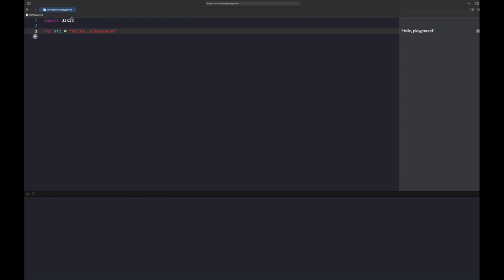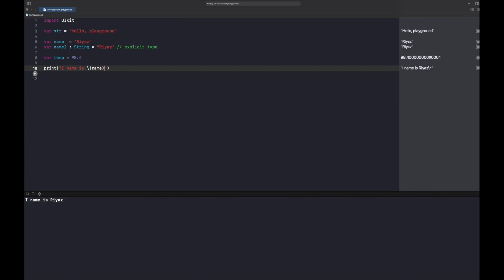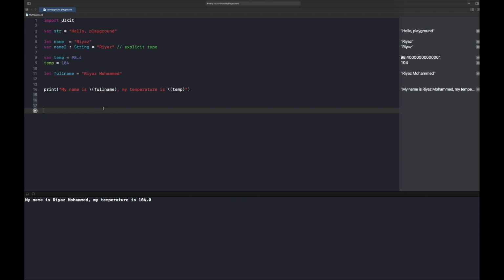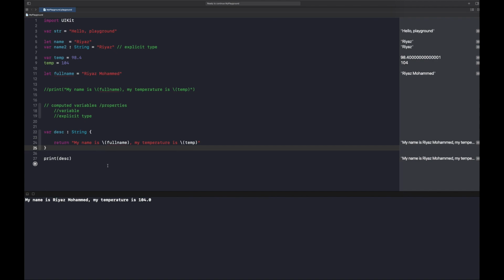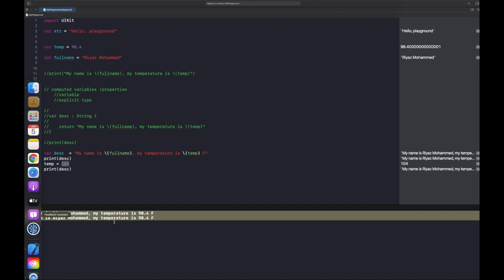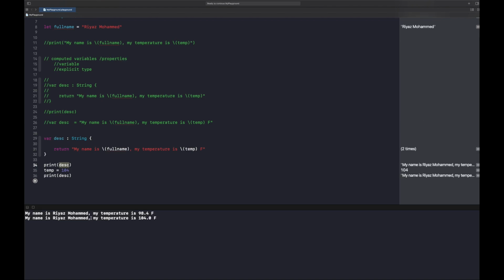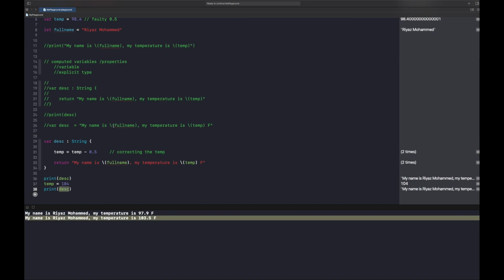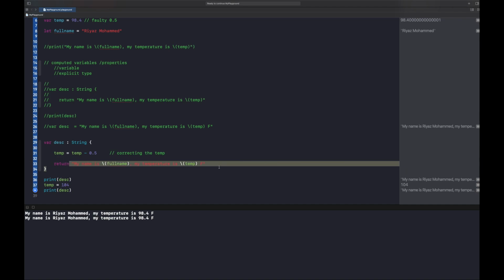How to code in Swift | Tutorials for Beginners Part 1 - Variables, Constants & Computed properties.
Swift Tutorials Part 1 - Variables, Constants and Computed properties.

This is a basic tutorial video on Swift programming language.

In this Swift tutorial series, you'll learn how to code even if you're a beginner with no programming experience.

The lessons are laid out in a step by step lesson plan that anyone can use to get a rock solid Swift development foundation.